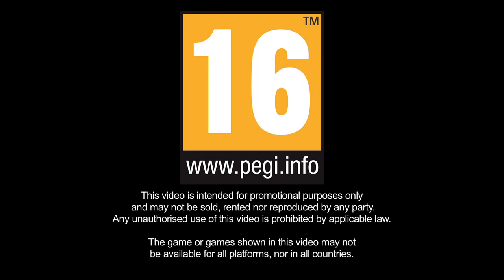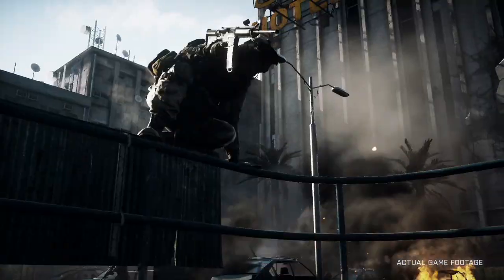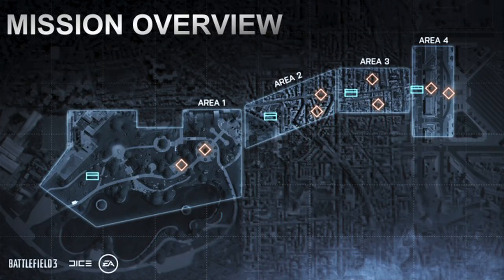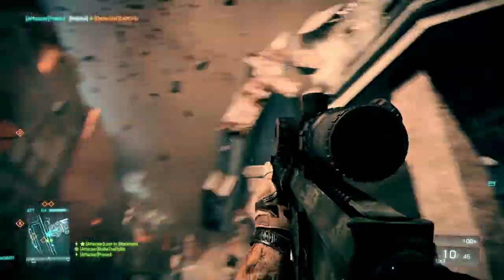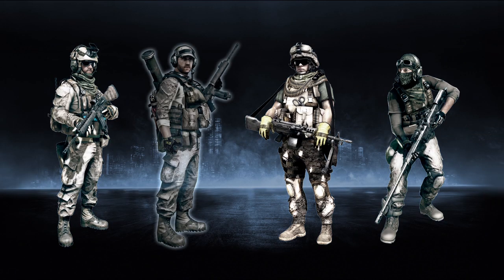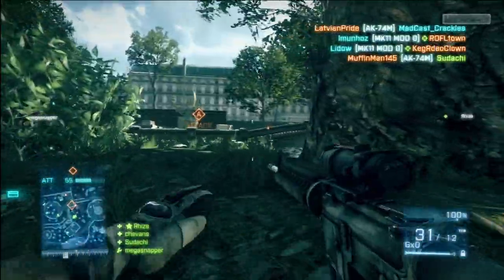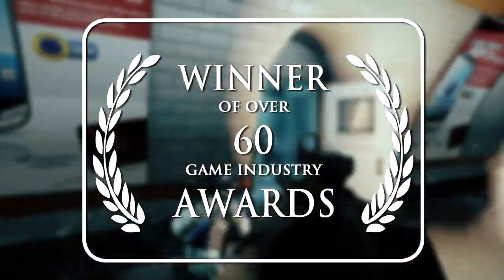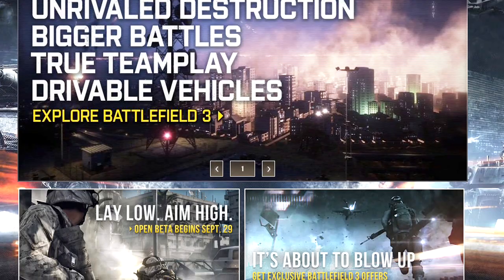EA Battlefield 3 - Beta walkthrough